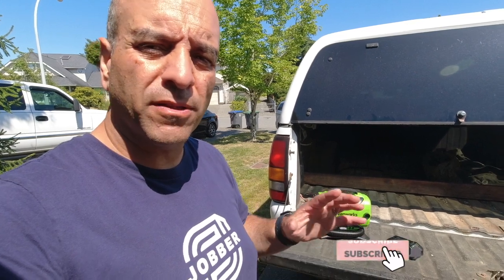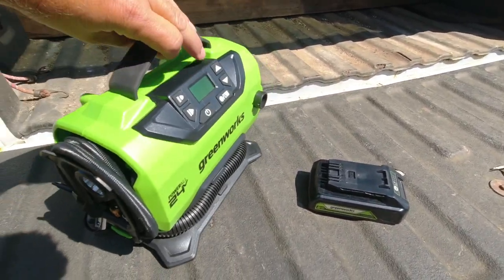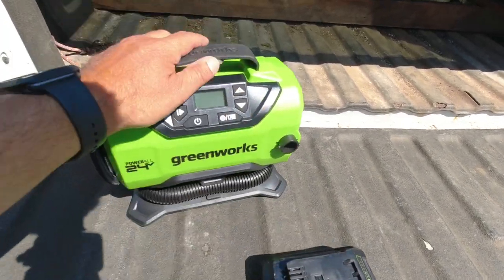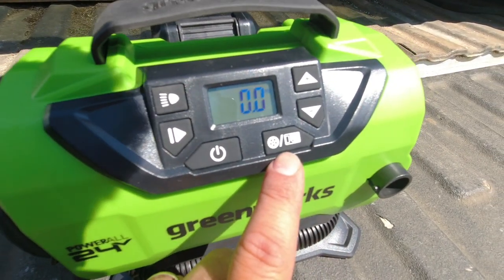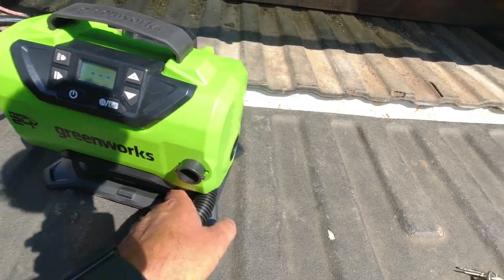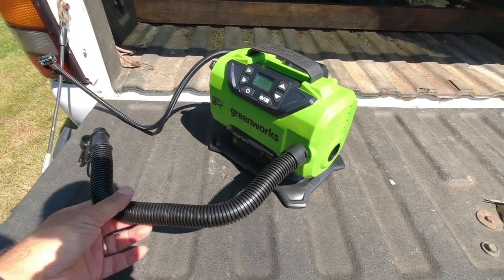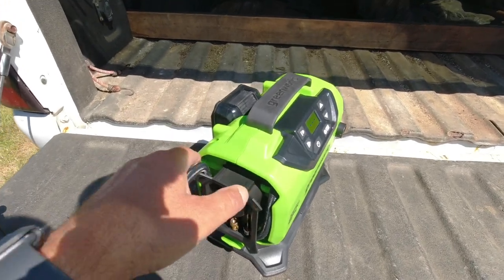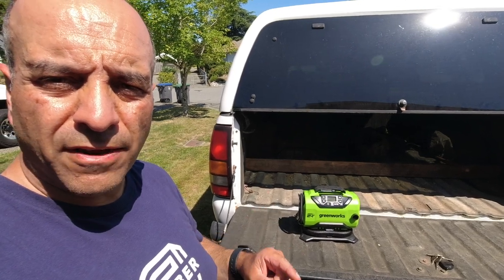Greenworks 24v Power All Inflator Review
In this video I do a review of the Greenworks 24 volt Power All Inflator after using it for 4 months in my lawn care business.  The Greenworks 24 volt inflator is a versatile tool for your air inflation needs with the ability to do both high pressure inflation for tires and balls to a pre set psi. As well as low pressure high volume inflation for things like beach balls and air mattresses